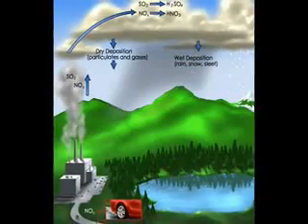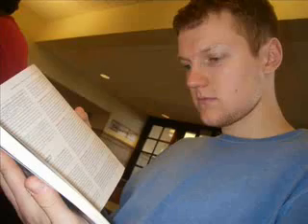The Causes and Effects of Acidic Precipitation with annotations (Greek)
BY USER :Brzlstrm03